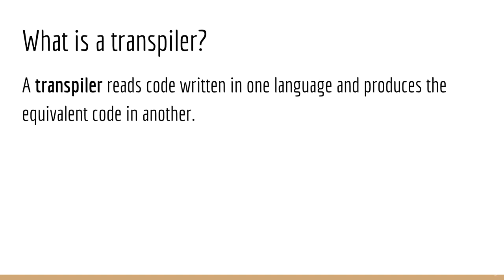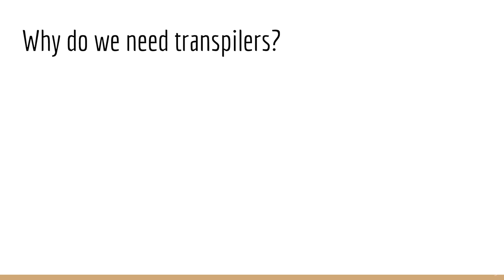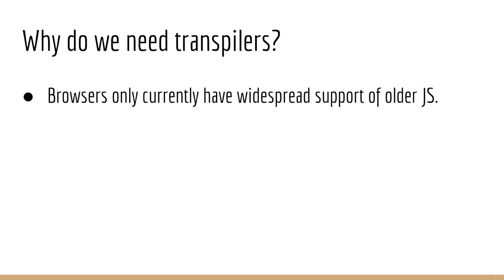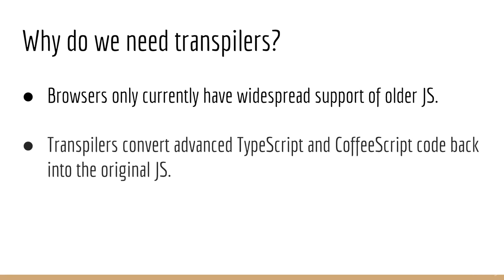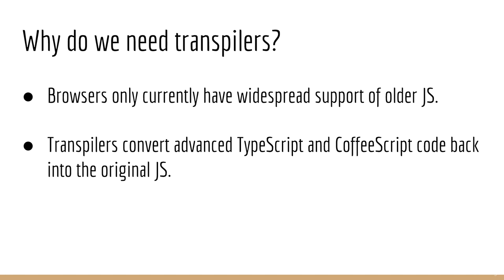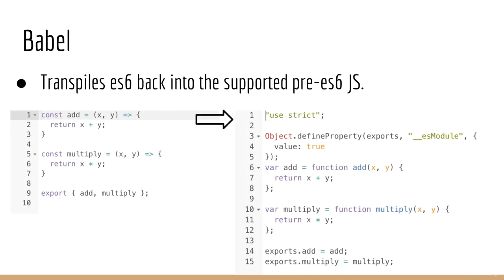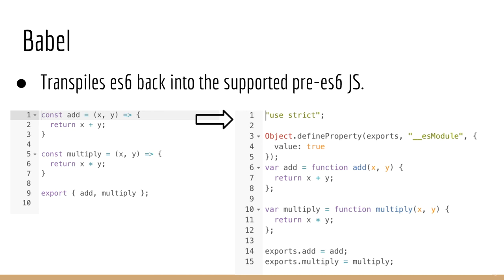Why We Need Babel - JS & ES6 (including ES7 & React) - Tutorial - 23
In This Tutorial We Will See
Why We Need Babel